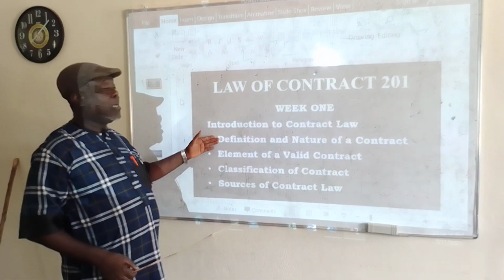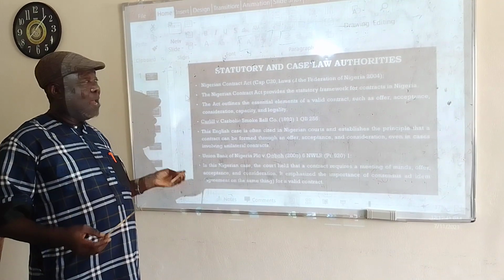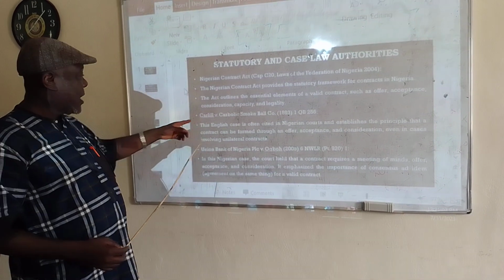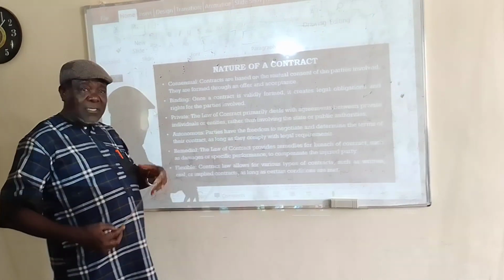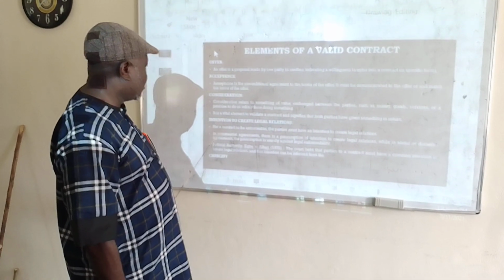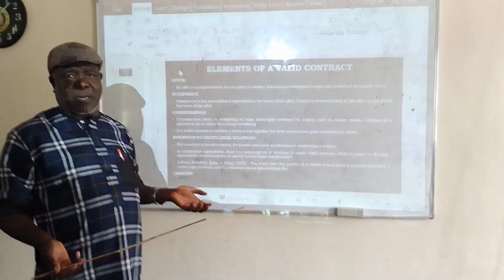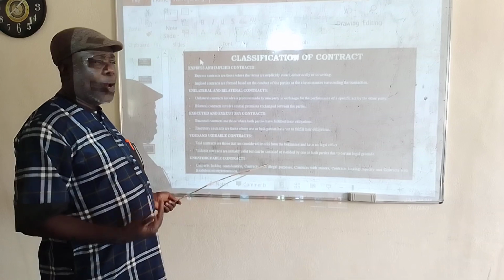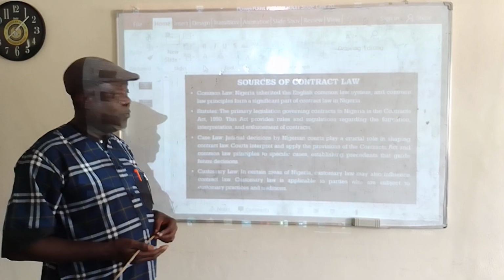Magaji Law Lectures Contract Law 201 Week 1 Topic 1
Law of Contract Introduction